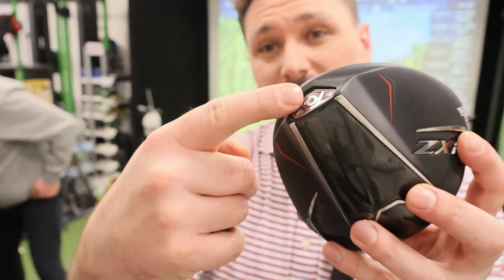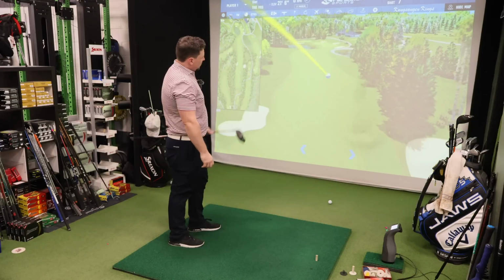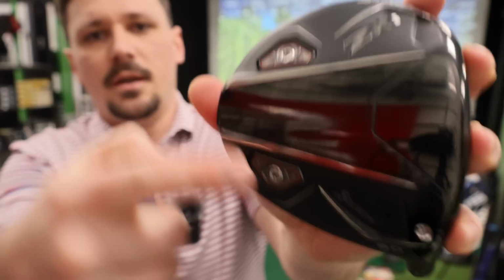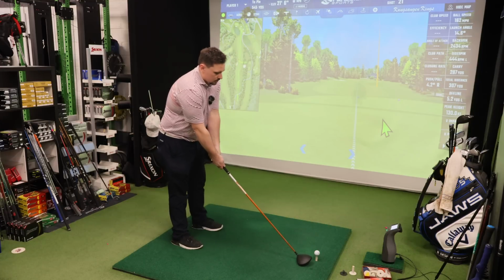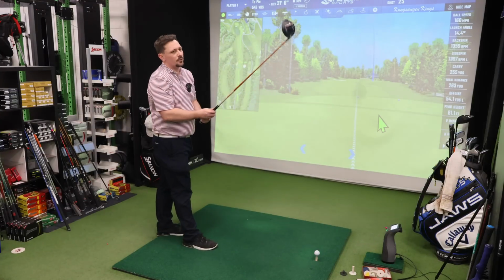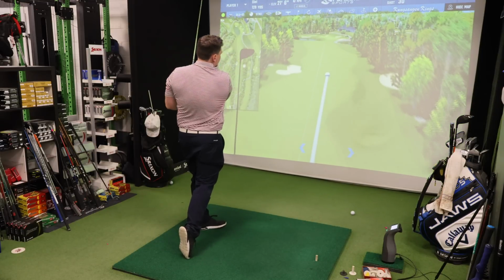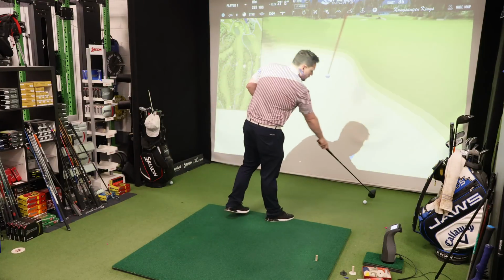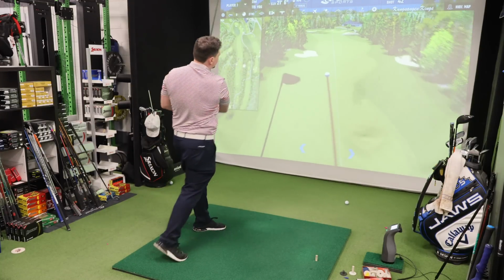Srixon ZXi Driver FITTING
Srixon ZXi Driver FITTING! I give the Srixon ZXi MAX a bash with some exotic golf shafts and progress up to the ZXi Driver and then the ZXi LS Driver for this year! (2025)

Srixon ZXi MAX Driver
Srixon ZXi Driver
Srixon ZXi LS Driver